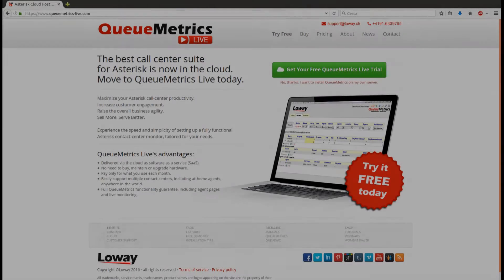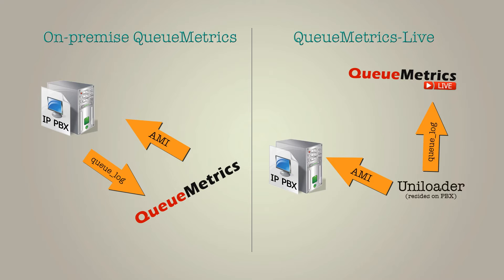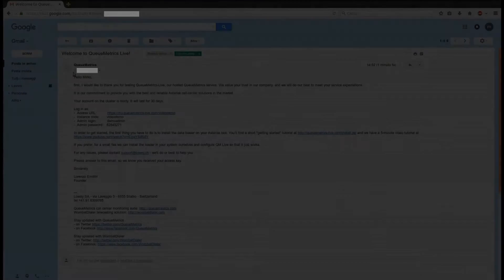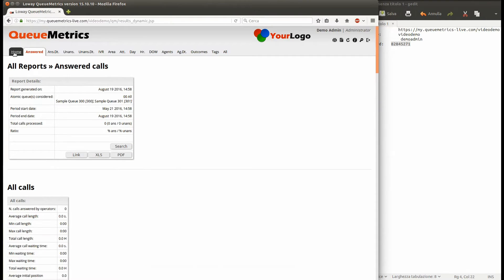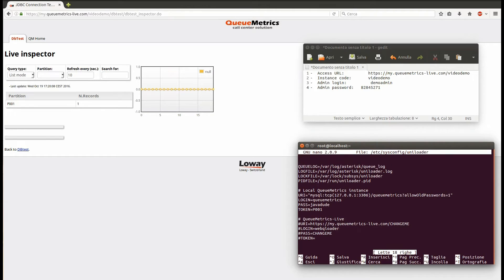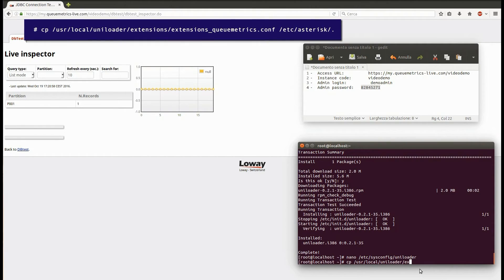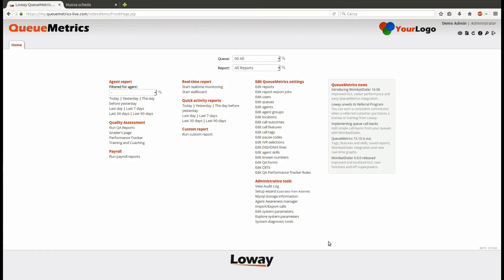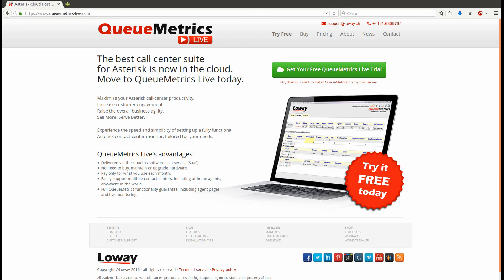Connect your FreePBX or Elastix PBX to QueueMetrics-Live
In this short video you will learn how to:

* Obtain a free evaluation of QueueMetrics-Live
* Connect your FreePBX or Elastix PBX (and any other RPM-based distro) to QueueMetrics-Live
* Set up the AMI connection for remote agent login/pause/logoff